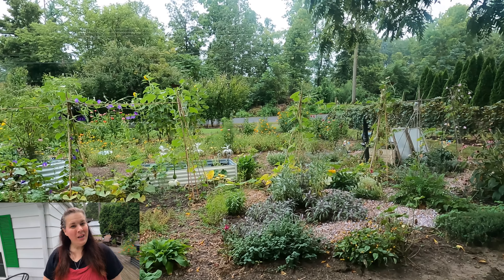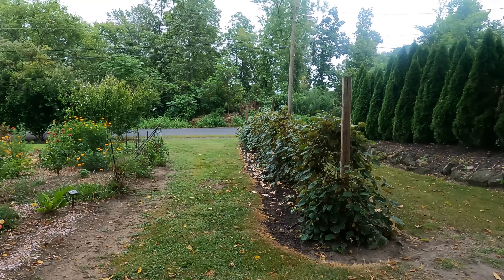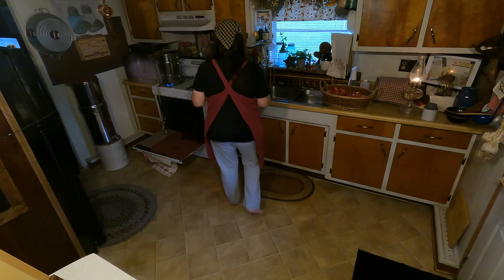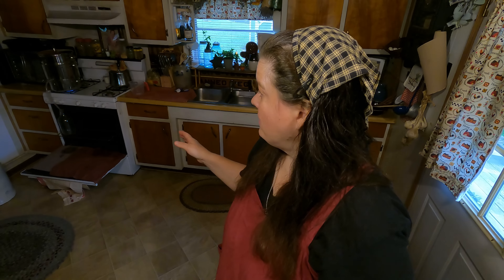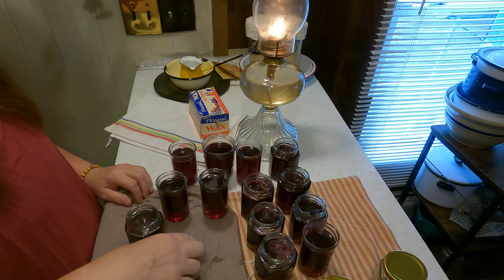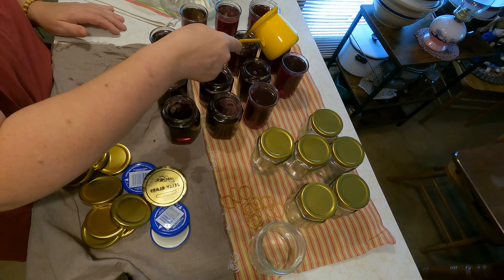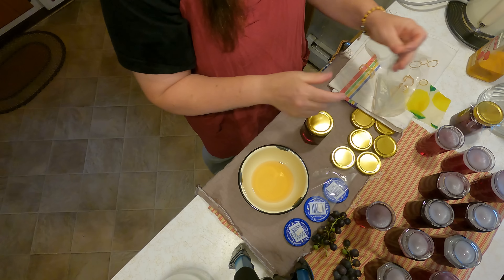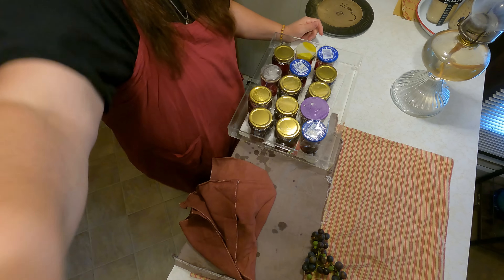Preserving The Prudent Way~ Storing Food Off the Grid